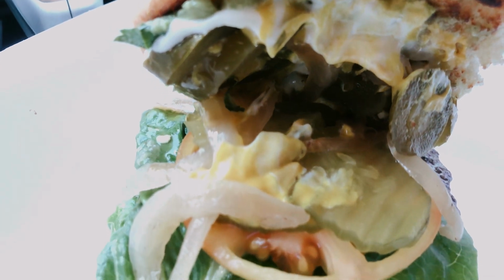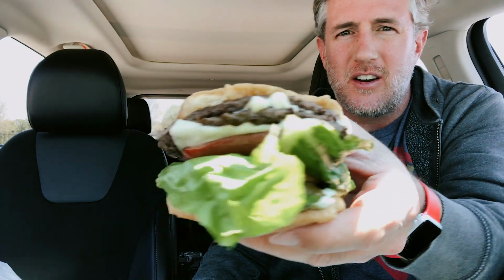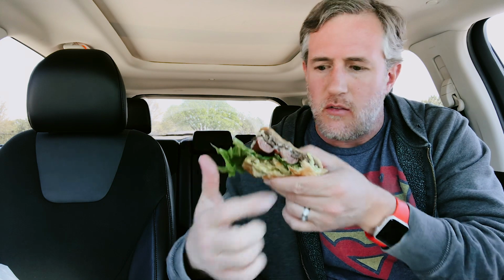Mexican Burger at Uno Mas | Live Local Wichita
I enjoyed a Mexican burger at Uno Mas on 13th street today. Welcome to another drive thru edition of Live Local. This burger was amazing. Super messy but super delicious. I don't advise driving while eating, but it's totally worth it to pull over and chow down. Don't forget to tell them Live Local sent you!

Uno Mas
Hours: Drive Thru Only During Stay at Home Order
10:30am - 9pm - Hours or services may differ